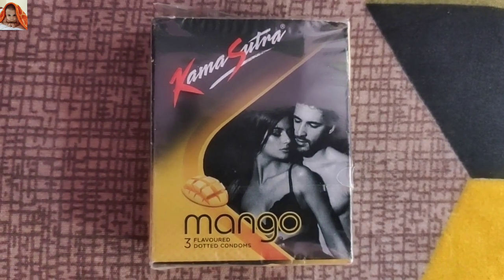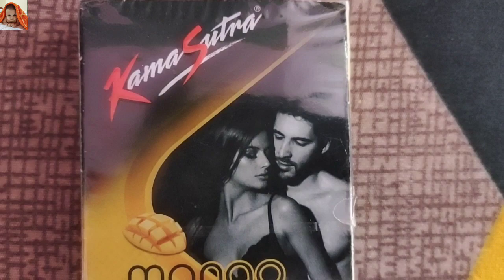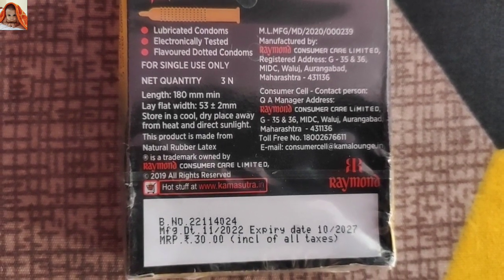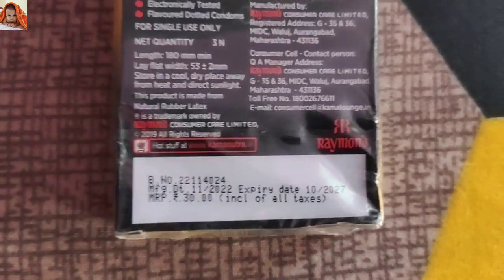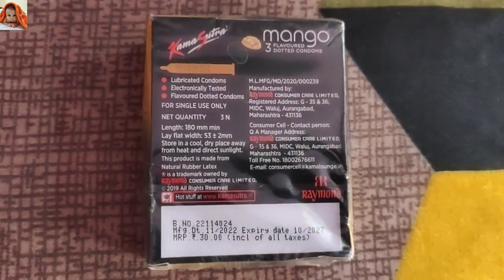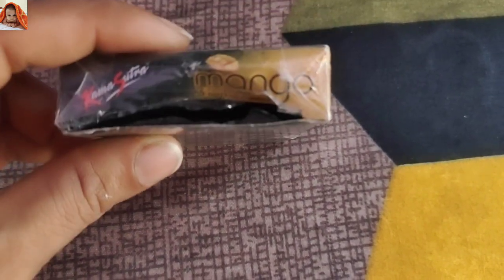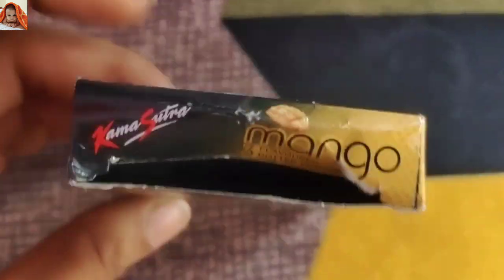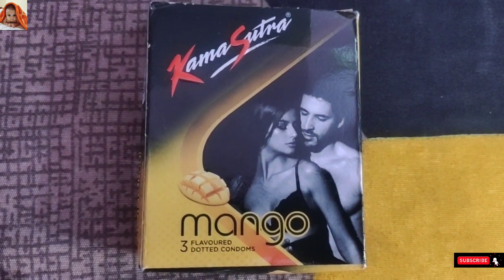Kama Sutra Dotted Condoms Unboxing And Relaxing Video 🤏 Kama Sutra Dotted Condoms Review 🤏 JOS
Hi Friends! Today you will see Kama Sutra Dotted Condoms Unboxing And Relaxing Video 🤏 Kama Sutra Dotted Condoms Review 🤏 JOS JOS JENISHAOnlineShow 🤏 .If you wanna see unboxing and relaxing videos please like,share, comments and subscribe to our YouTube channel 🤏 JENISHA Online Show 🤏.Thank you!!

relax items,shorts,Review,yt shorts,review, youtube shorts,unboxing item,jos,UNBOXING,

For any query or help please contact 👉

                   🤏 JENISHA Online Show 🤏